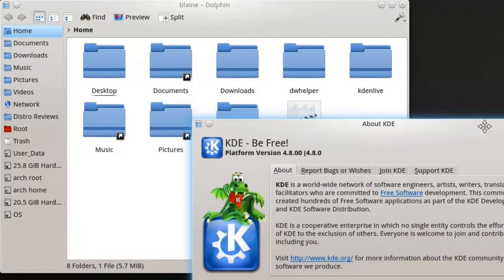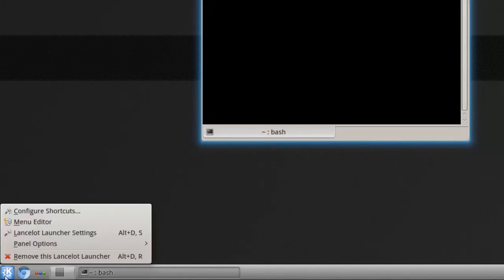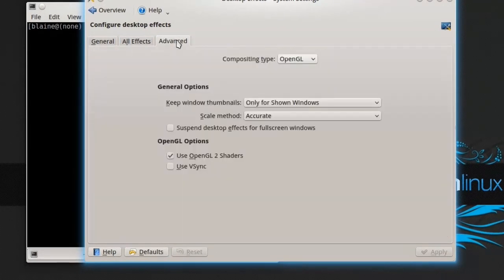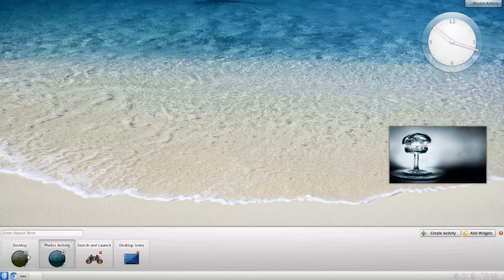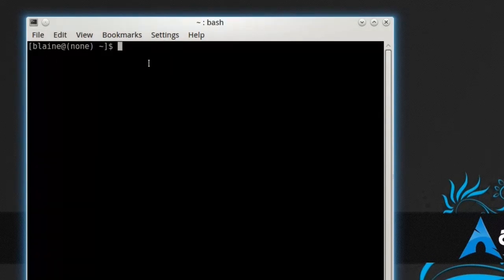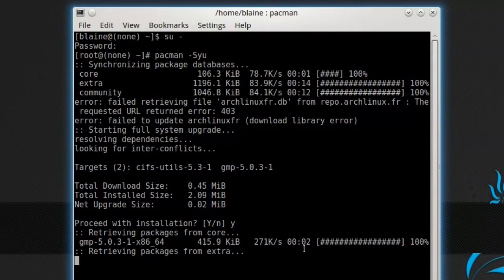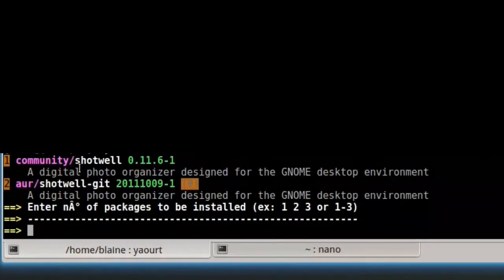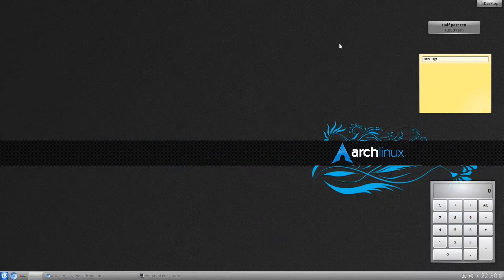Arch Linux Review (Early 2012) - Linux Distro Reviews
==IF YOU WANT TO SKIP THE KDE REVIEW, THERE ARE TIME MARKERS BELOW==
A long-awaited review of the rolling release distribution known as Arch Linux, with a pretty detailed look at the updated KDE 4.8 release.

Timeline:
0:00 - 4:35 Arch Linux
4:36 - 8:37 KDE 4.8
8:37 - 16:46 Arch Linux

With an advanced installation and configuration routine, it's important to be comfortable in the terminal. But once you're past the installation, you can enjoy the most up to date software and the widest range of software available through the AUR. Performance is outstanding as you only install the packages you want -- no extra bloat whatsoever.